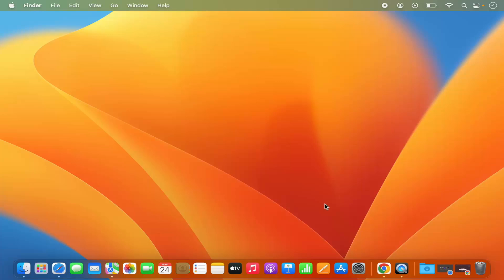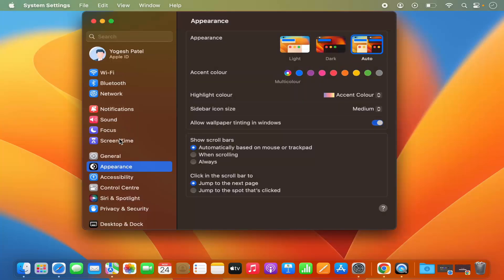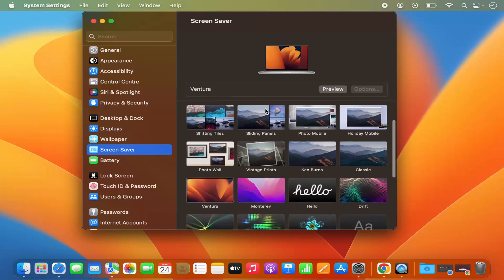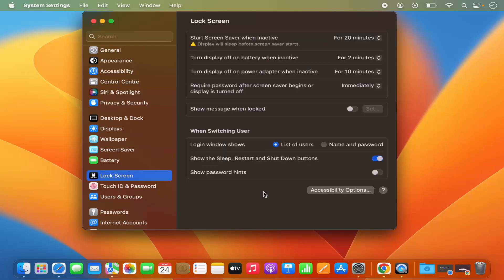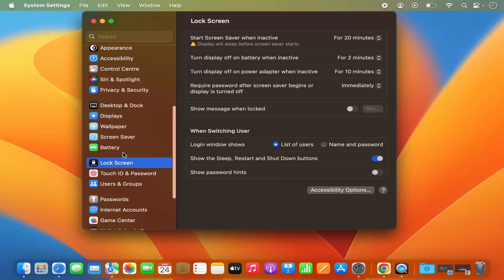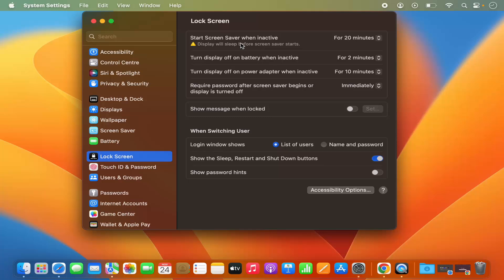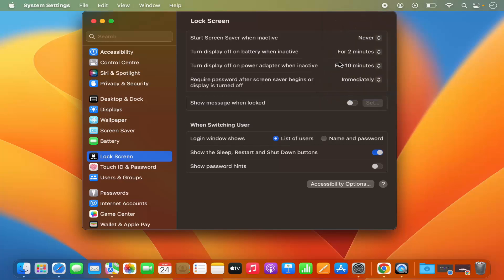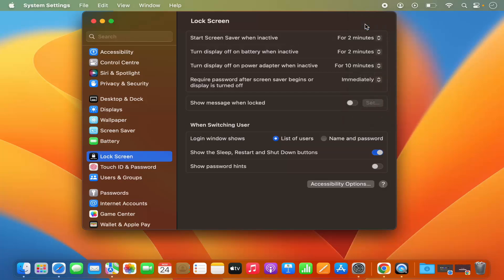How to Disable the Screensaver on Mac (macOS)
How to Disable the Screensaver on Mac (macOS) | Simple Step-by-Step Guide

Want to stop your Mac from activating the screensaver automatically? In this quick and beginner-friendly tutorial, you'll learn **how to disable the screensaver on Mac** using the built-in settings in macOS Ventura, Sonoma, and earlier versions.

Whether you're using your Mac for presentations, long downloads, or just prefer an uninterrupted desktop, disabling the screensaver can help keep your screen active exactly when you need it.

✅ This tutorial covers:

* What the screensaver is and why it turns on automatically
* How to access **System Settings** (Ventura and Sonoma) or **System Preferences** (Monterey and earlier)
* Navigating to the **Screen Saver** or **Wallpaper & Screen Saver** section
* Setting the screensaver to “Never” or turning it off completely
* Adjusting idle time and energy settings for full control
* How to prevent the display from dimming or sleeping if needed

We’ll also go over how macOS Sonoma combines wallpaper and screensaver settings, and show you exactly where to turn things off.

💻 Works with:

* macOS Sonoma
* macOS Ventura
* macOS Monterey & earlier

By the end of this video, you’ll be able to:

* Completely disable the screensaver on your Mac
* Prevent interruptions during long tasks or while watching content
* Customize your display settings to match your workflow or preference

💡 Bonus Tip: If you're disabling the screensaver for work or presentations, consider also adjusting your Mac’s **Energy Saver** settings to keep the screen awake for longer!

📺 Check out our full macOS guide playlist to personalize your Mac and get the most out of your system.